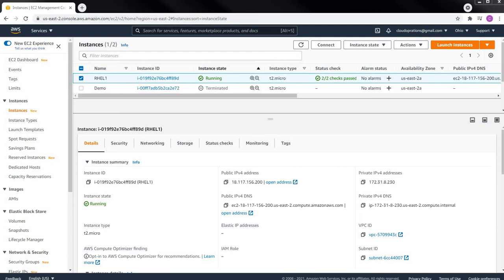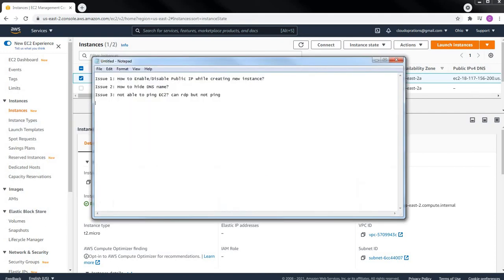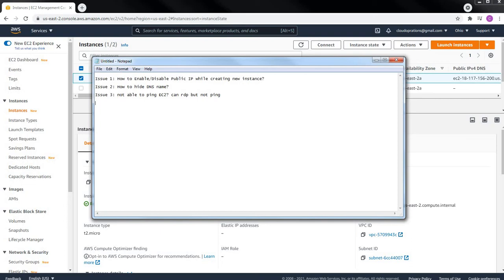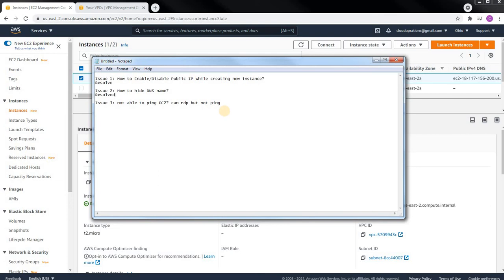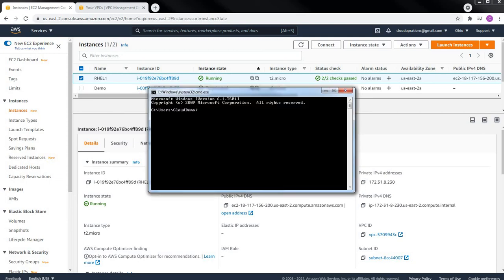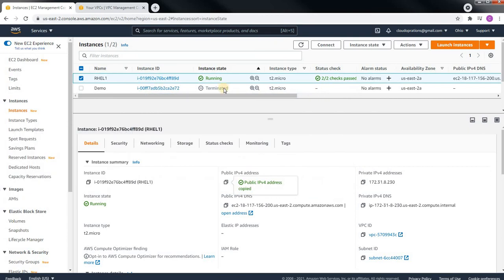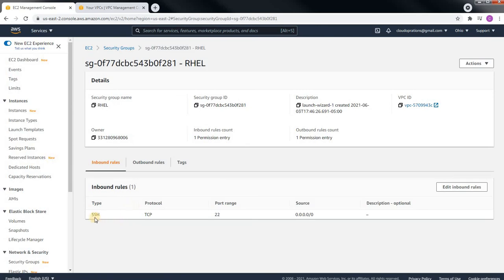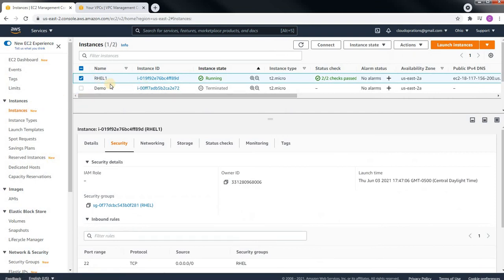EC2 Troubleshooting Steps - Part2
AWS EC2 Troubleshooting Scenario -Part2